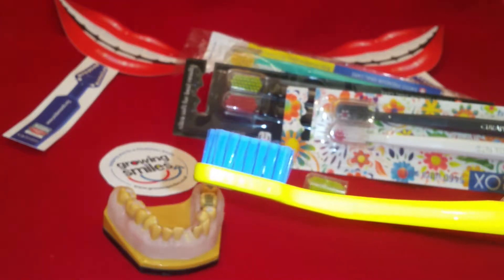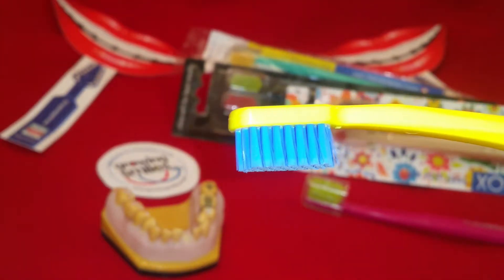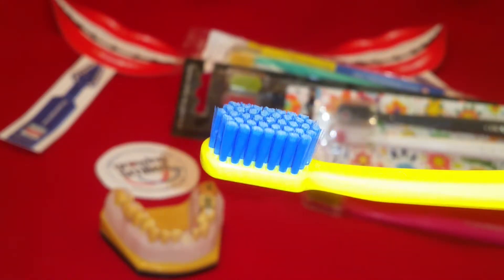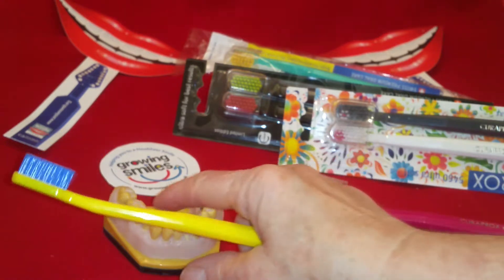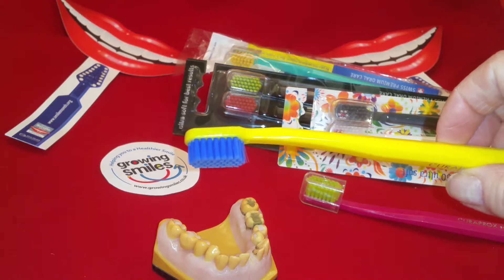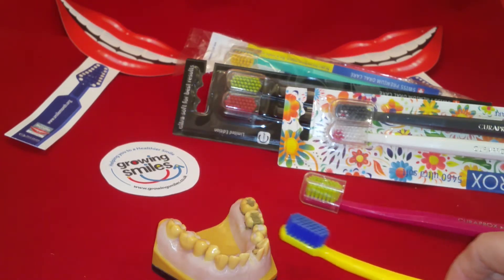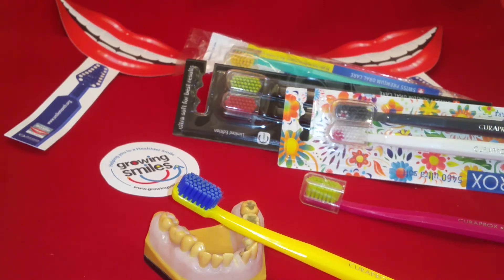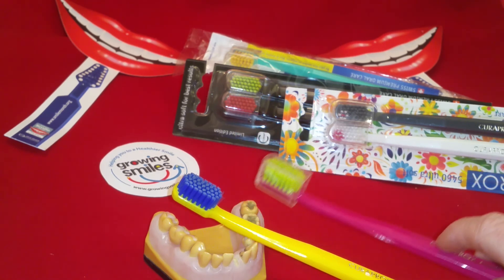Curaprox Ultra soft toothbrush.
National Smile Month Growing Smiles Product per day. Curaprox Ultra soft toothbrush. Available in a range of bright colours. Small enough for adults and children.